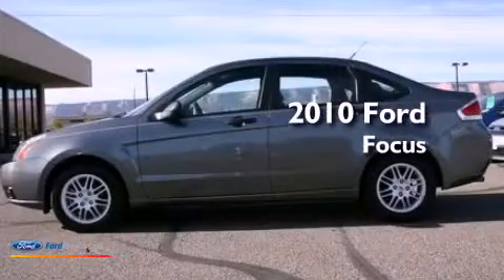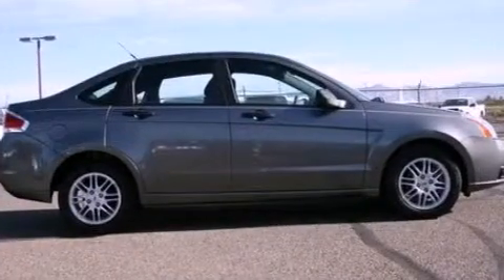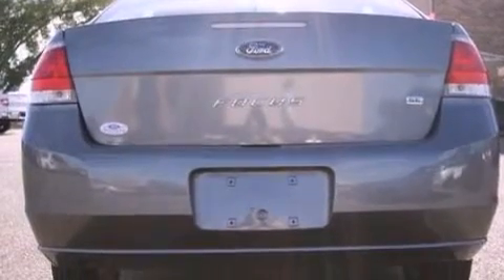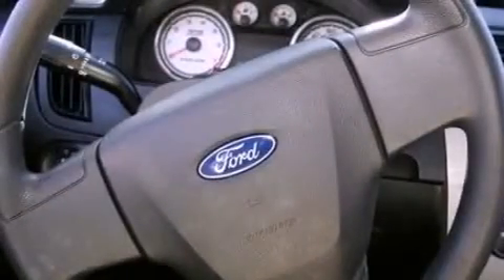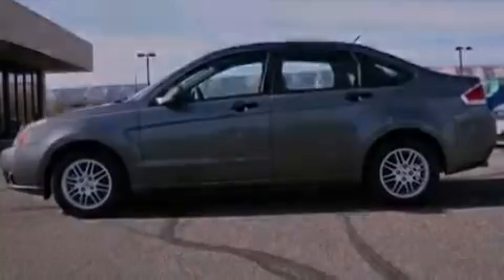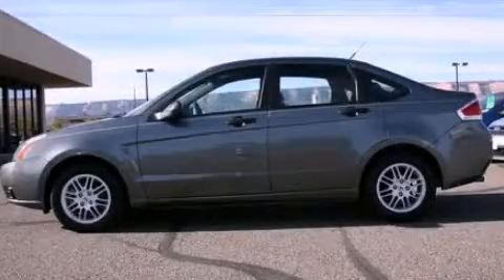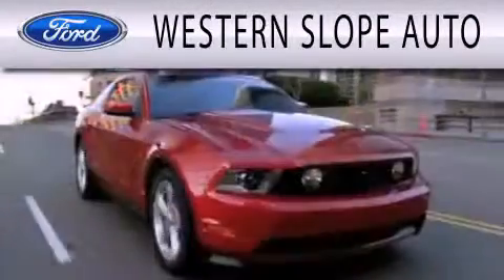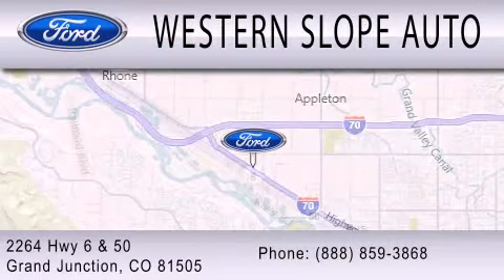2010 FORD FOCUS Grand Junction CO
Year : 2010
 Make : FORD
 Model : FOCUS
 Engine : 2.0L I4 16V MPFI DOHC

 Miles : 59,791

 Stock : 19502A

 2264 Hwy 6 and 50